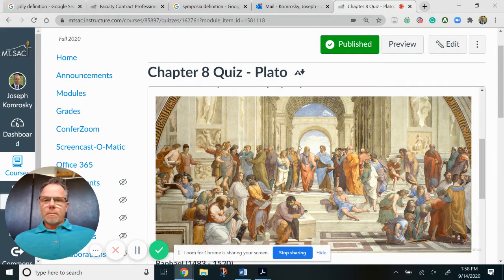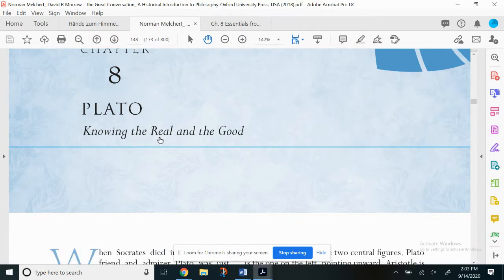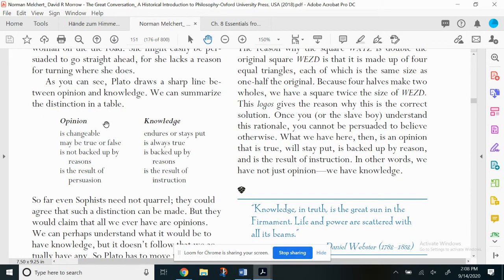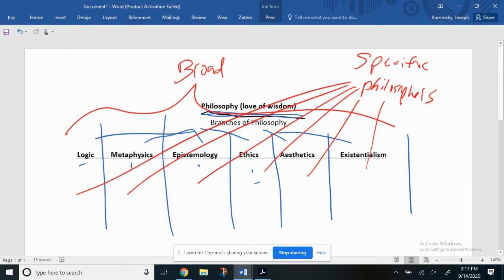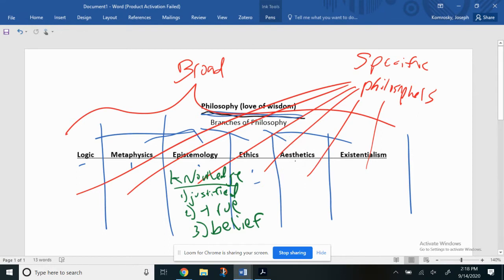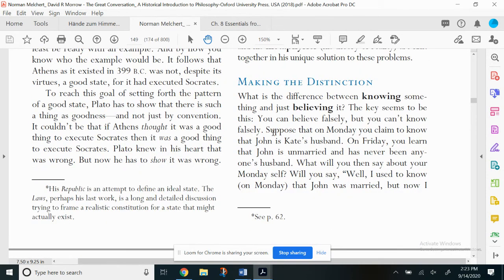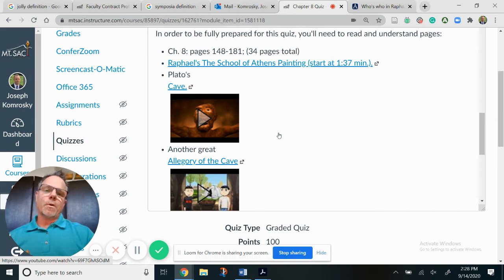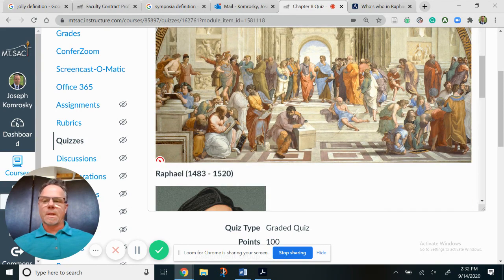The Great Conversation: Chapter 8 - Plato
In this mini-lecture I discuss various details that are important to your understanding of Plato.